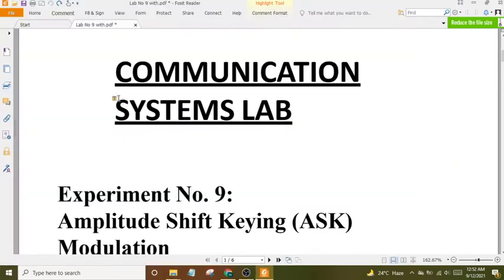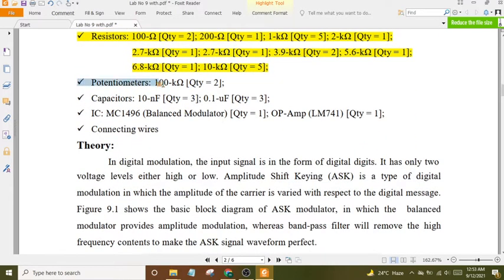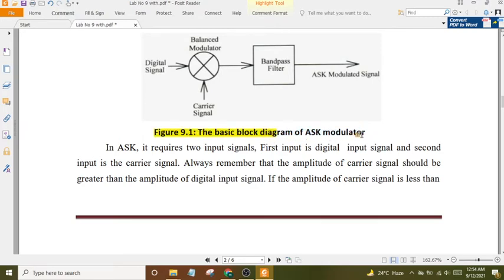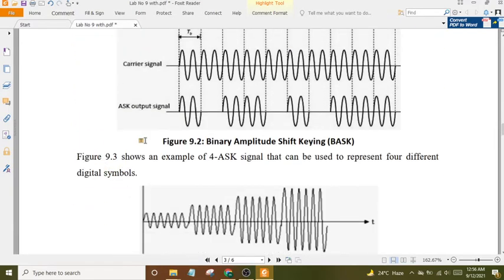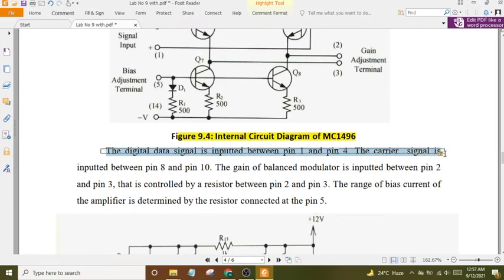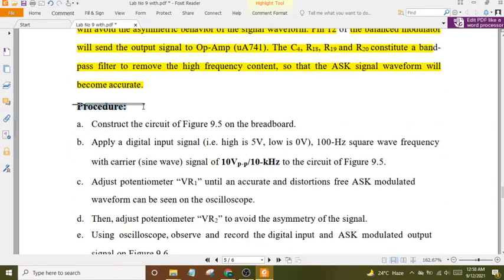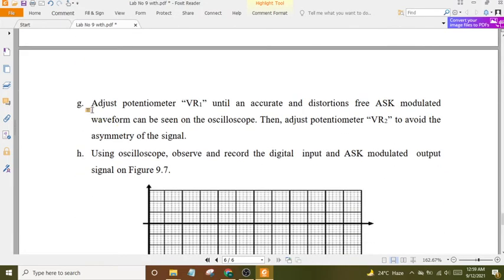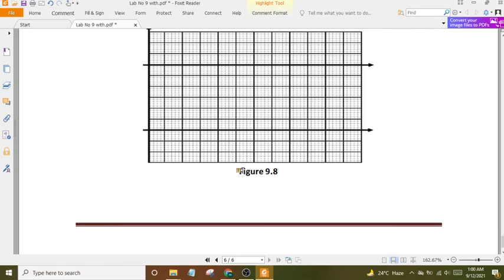COMMUNICATION SYSTEMS LAB Experiment No. 9:Amplitude Shift Keying (ASK) Modulation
Objectives:
 To understand the basics of amplitude shift keying (ASK) modulation.
 To understand the working of amplitude shift keying (ASK) modulation.
 To implement the ASK modulator using MC 1496.
Equipment Required:
 DMM
 Breadboard
 Oscilloscope
 Function Generator (Dual-channel)
 DC Power Supply: +12V (fixed); -12V (fixed);
 Resistors: 100-Ω [Qty = 2]; 200-Ω [Qty = 1]; 1-kΩ [Qty = 5]; 2-kΩ [Qty = 1];
2.7-kΩ [Qty = 1]; 2.7-kΩ [Qty = 1]; 3.9-kΩ [Qty = 2]; 5.6-kΩ [Qty = 1];
6.8-kΩ [Qty = 1]; 10-kΩ [Qty = 5];
 Potentiometers: 100-kΩ [Qty = 2];
 Capacitors: 10-nF [Qty = 3]; 0.1-uF [Qty = 3];
 IC: MC1496 (Balanced Modulator) [Qty = 1]; OP-Amp (LM741) [Qty = 1];
 Connecting wires
The basic block diagram of ASK modulator
Binary Amplitude Shift Keying (BASK
Binary Amplitude Shift Keying (BASK4-ASK
4-ASK
Internal Circuit Diagram of MC1496Circuit Diagram of ASK Modulator using MC1496